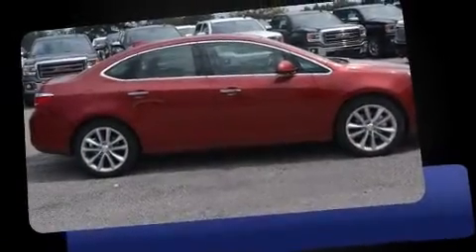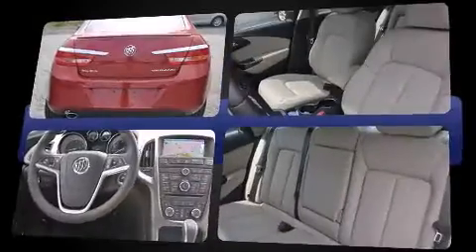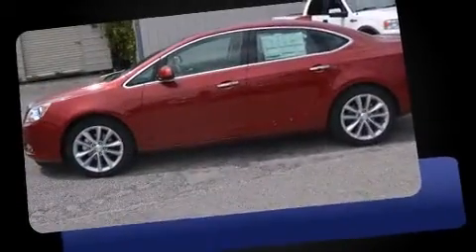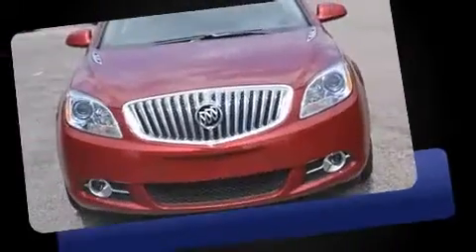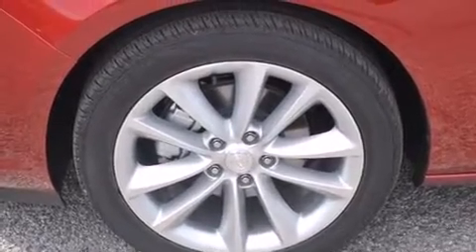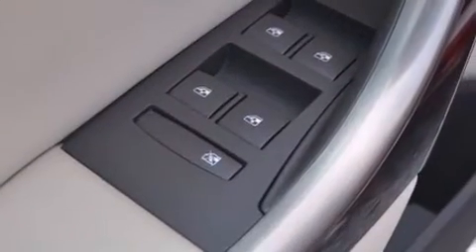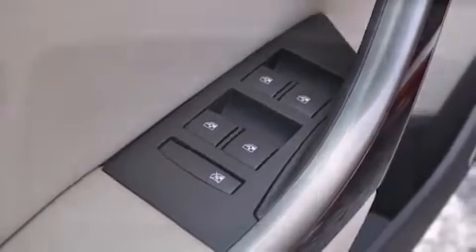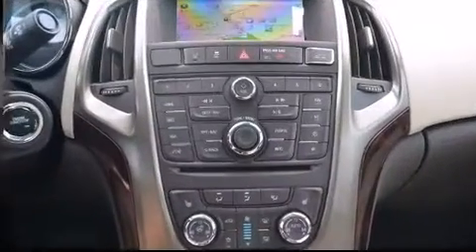2016 Buick Verano Leather Group in Fayetteville, AR 72703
The 2016 Buick Verano. This 4 door, 5 passenger sedan stands out among competitors in its class! Smooth gearshifts are achieved thanks to the 2.4 liter 4 cylinder engine, and for added security, dynamic Stability Control supplements the drivetrain. Top features include front bucket seats, delay-off headlights, front and rear reading lights, variably intermittent wipers, an automatic dimming rear-view mirror, an outside temperature display, lane departure warning, and a blind spot monitoring system. For drivers who enjoy the natural environment, a power moon roof allows an infusion of fresh air. You and your passengers will enjoy the stereo system, which includes a CD player with MP3 capability, steering wheel mounted audio controls, and 9 speakers, providing excellent sound throughout the cabin. Safety equipment has been integrated throughout, including: head curtain airbags, front and rear SIDE impact airbags, traction control, brake assist, a security system, onStar, and 4 wheel disc brakes with ABS. This car was designed with safety in mind, allowing you to drive with even greater assurance. We know that you have high expectations, and we enjoy the challenge of meeting and exceeding them! Please don't hesitate to give us a call.